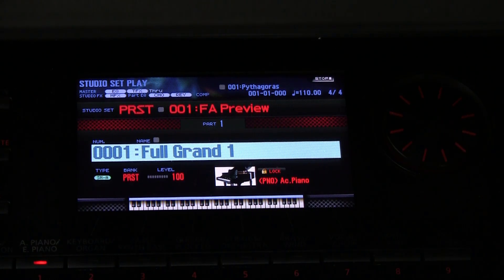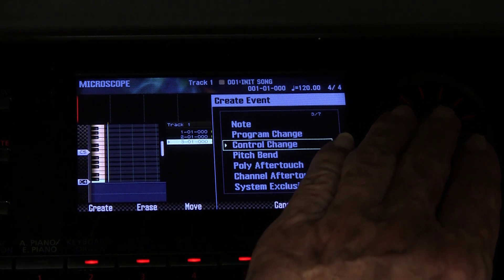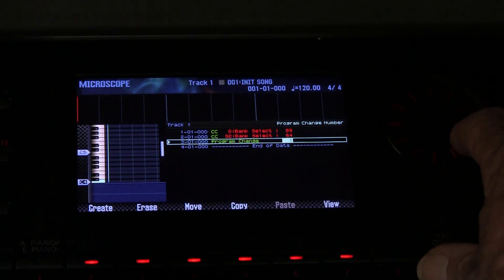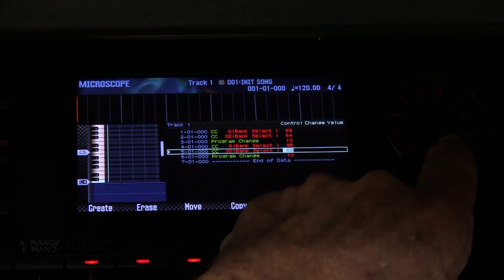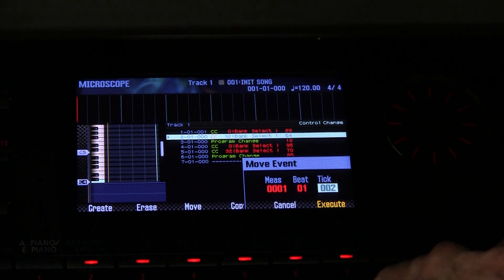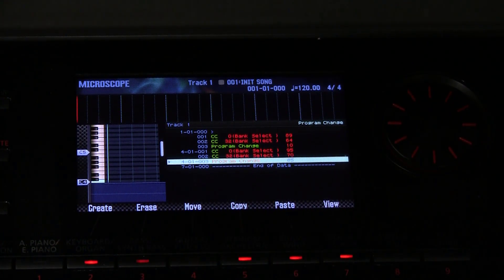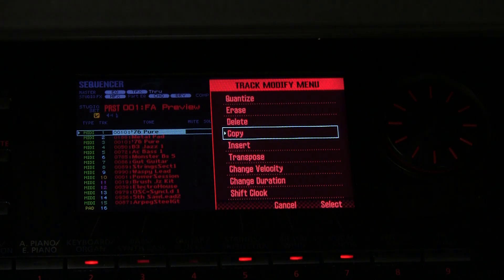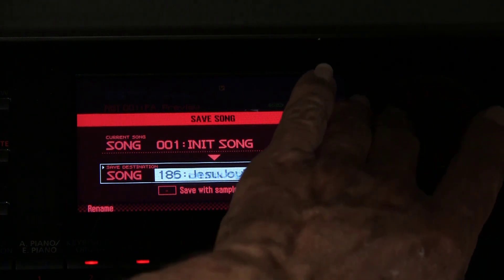Roland FA-06 - A Better Sequencer Tutorial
Video shows you how to program tone changes in the sequencer where the tones are in different banks. switching tone banks using Microscope. in this sequencer tutorial I have added further details and corrected the blurred-video problem from the previous video.